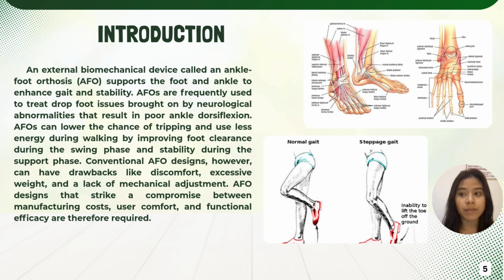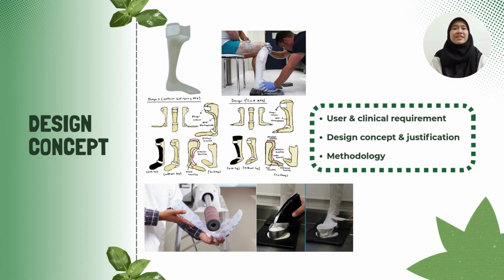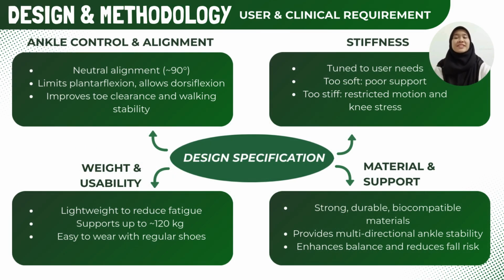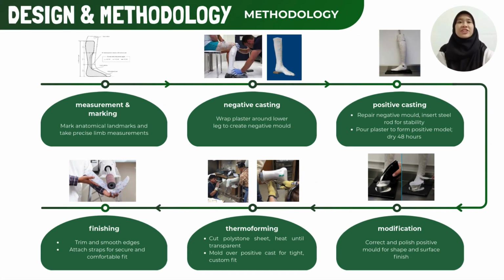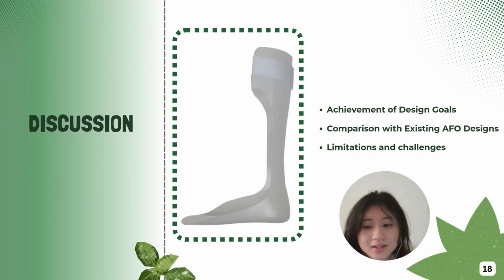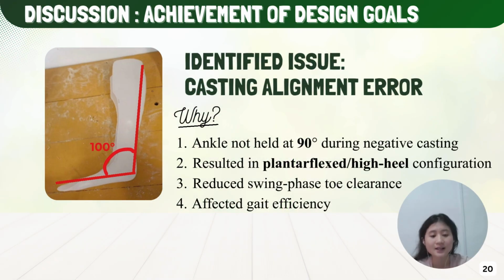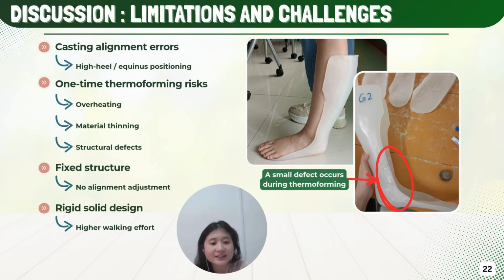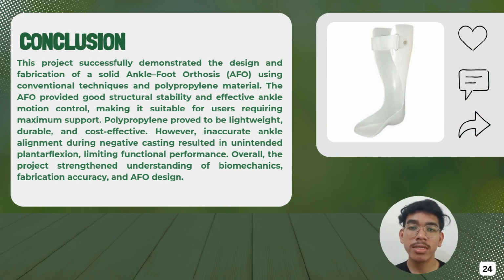KIB2012 G2 Presentation